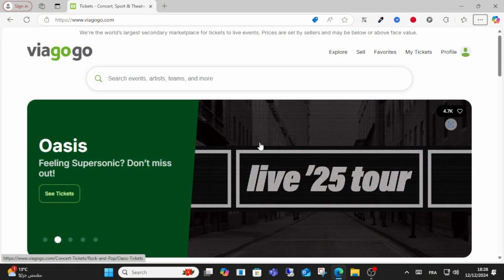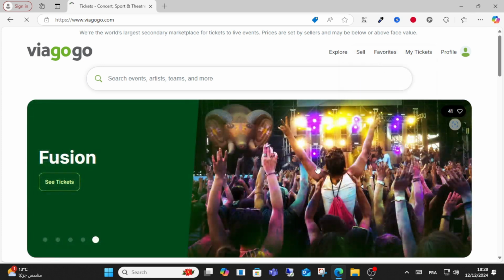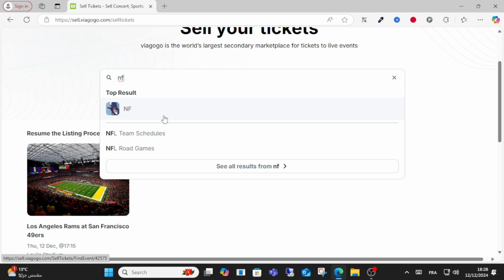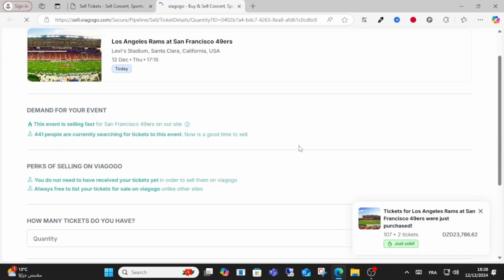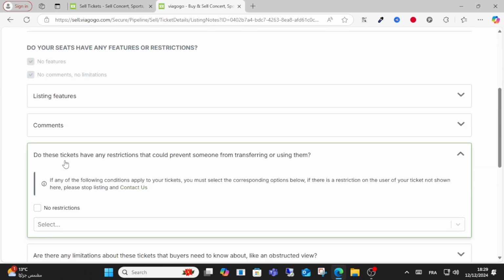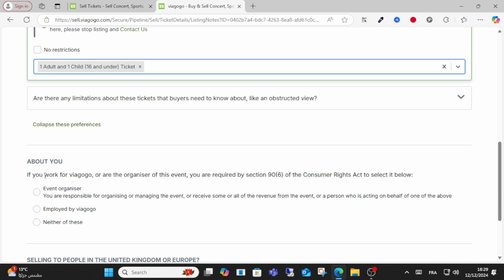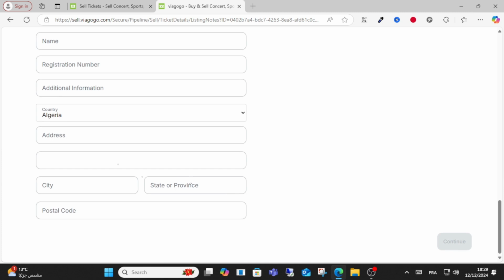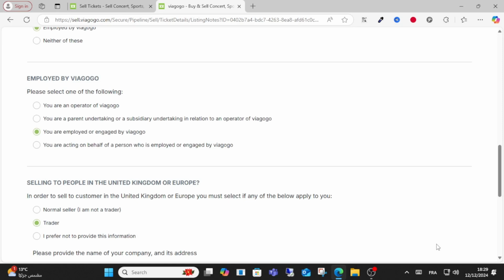How To Sell Tickets on Viagogo For Beginners (2025)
in  this video, we'll guide you through the process of selling tickets on Viagogo, perfect for beginners. Whether you have extra concert tickets or want to make some extra cash, we've got you covered. We'll show you step-by-step how to  list your tickets